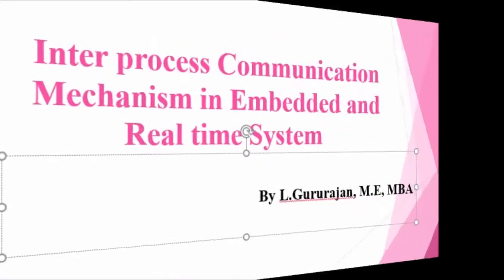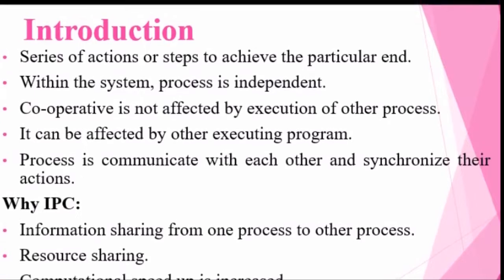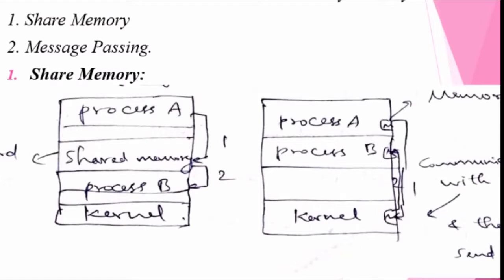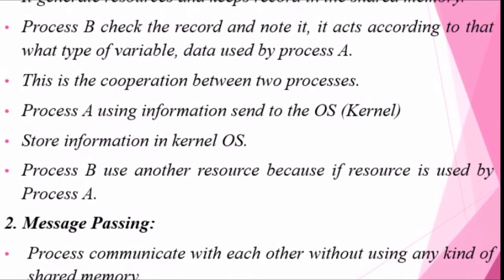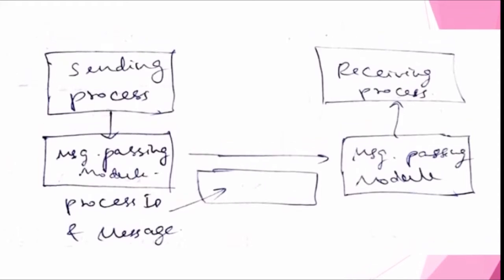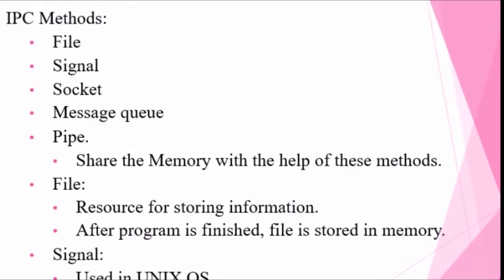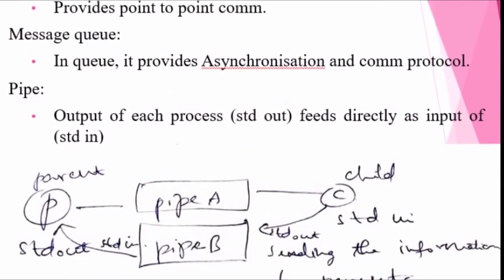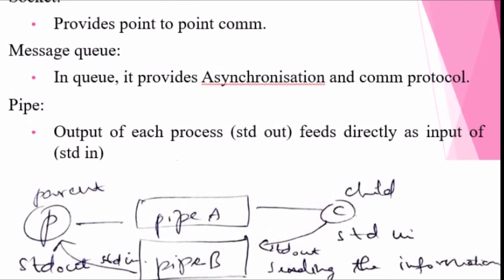Inter process communication in Embedded and Real time Systems in English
This video is useful for 7th sem Ece Engineering Students in 5th unit and also for 6th sem EEE Engineering Students.
This content is referred in the you tube channel video of Education 4u.